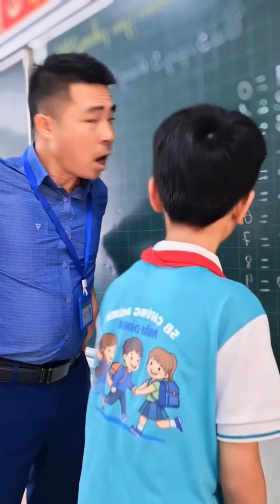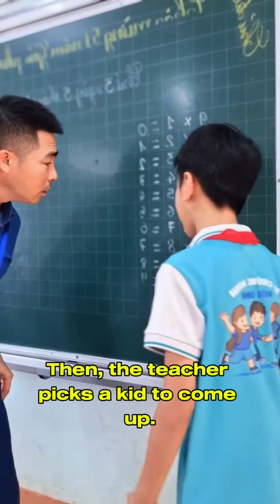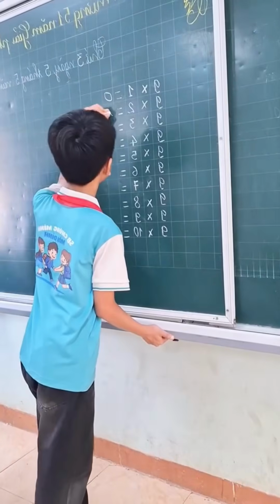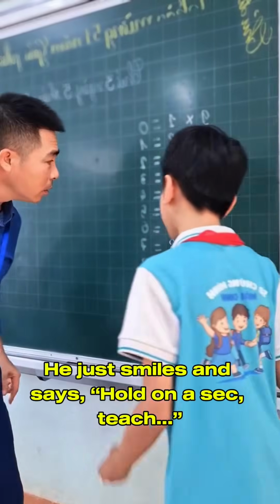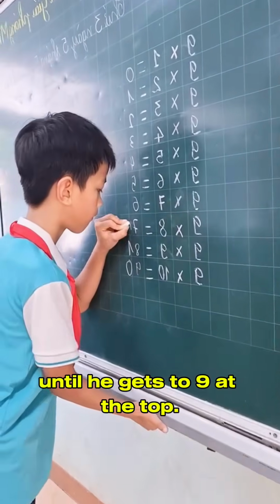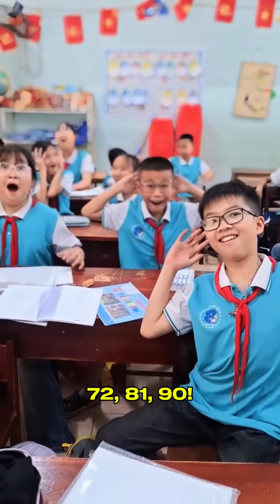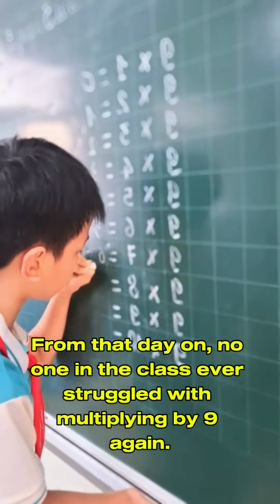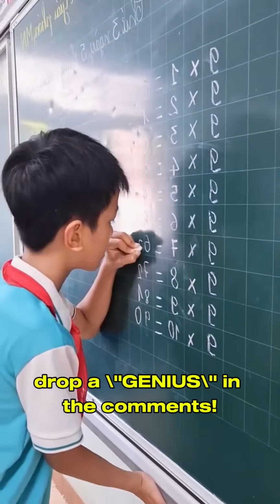This Kid's Math Trick Shocked the Entire Class!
A teacher asked a student to solve the 9 times table on the board.

At first, everyone thought he got every answer wrong. He simply wrote the numbers 0 through 9!

His classmates were confused. Even the teacher looked shocked.

But then the student revealed an incredible pattern that instantly forms the entire 9 times table:

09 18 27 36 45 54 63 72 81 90

What seemed like a mistake turned out to be a genius math trick!

Did you know this pattern before? Comment "GENIUS" if this surprised you!